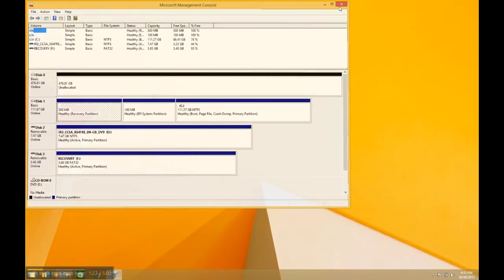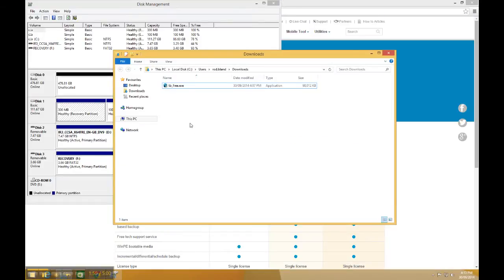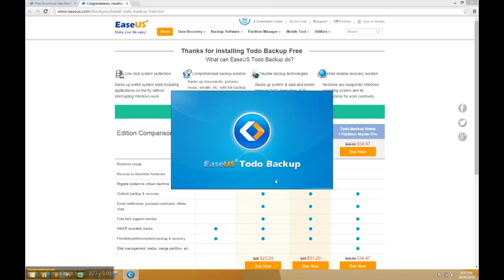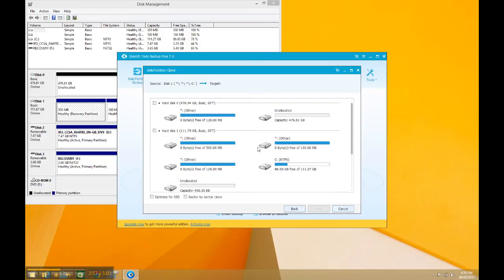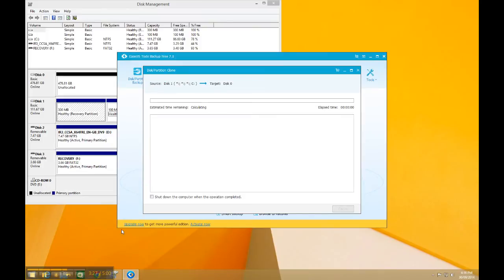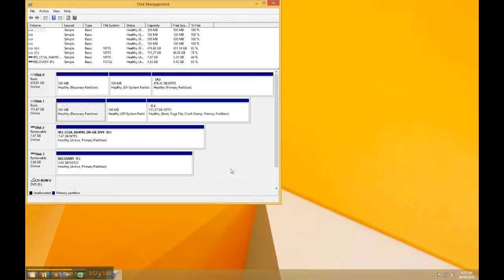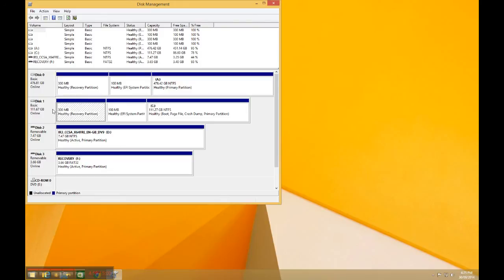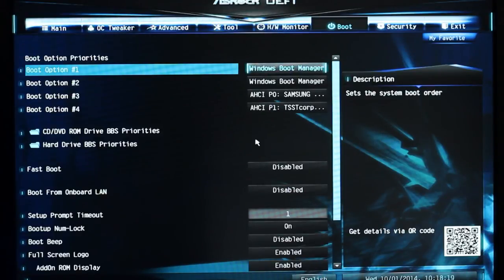How to clone Windows to the Samsung XP941 from another drive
"In this video we show you show you exactly how to clone the Windows installation on an existing hard drive or SSD to a new Samsung XP941 M.2 PCIe SSD. Some instructions are specific to the ASRock Z97 Extreme6 motherboard, but still very useful for other compatible systems.

View this for an explanation of the difference between GPT vs MBR partitioning schemes. The XP941 requires a GPT partitioning scheme on the source drive for the cloning process to produce a bootable target drive.

Looking for more great SSDs or storage upgrades? for our full range.